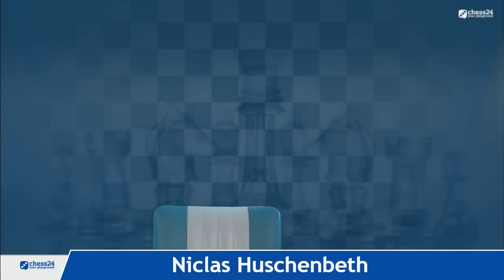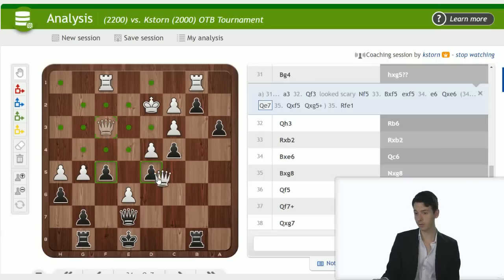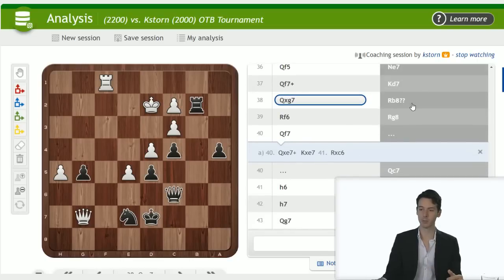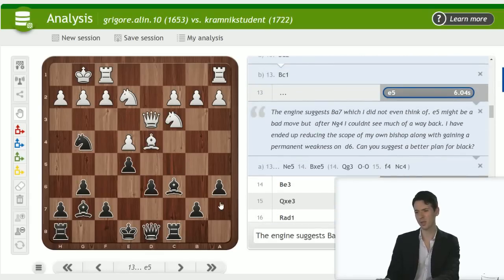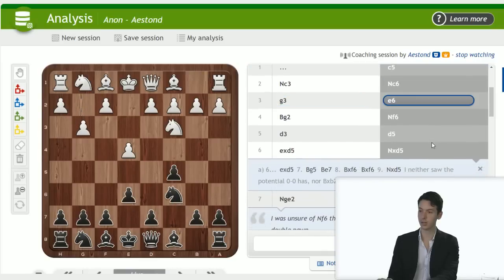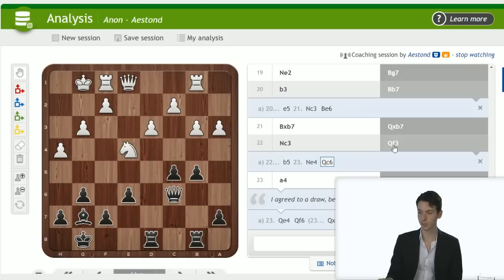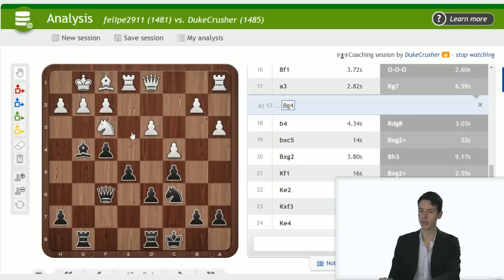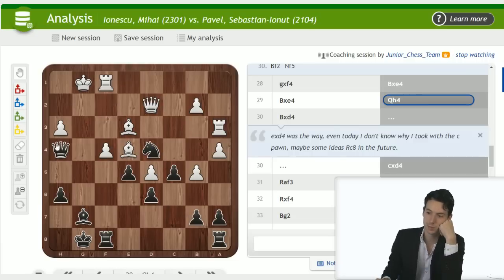Premium Coaching with GM Niclas Huschenbeth - September 1 2016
GM Niclas Huschenbeth provides in-depth analysis of Premium member games and gives tips on how to improve your play!  Go Premium to have your game analyzed in the next show Here are the games Niclas covered in the show

0:57 kstorn
23:50 kramnikstudent
39:30 Aestond
52:04 DukeCrusher
1:02:55 Junior_Chess_Team
1:21:45 ChessChipmunk